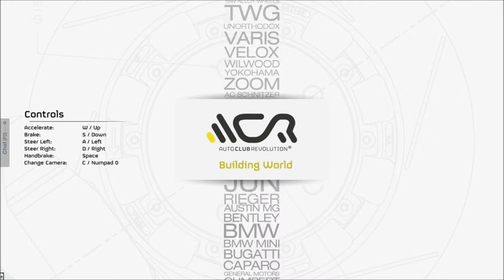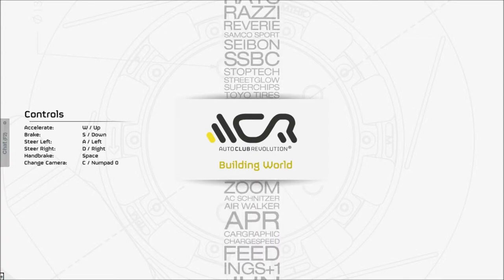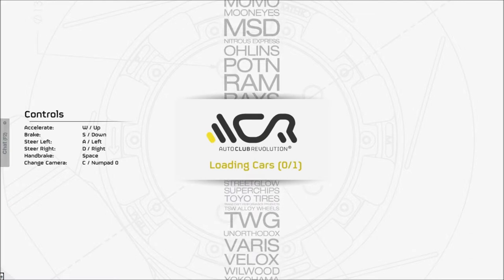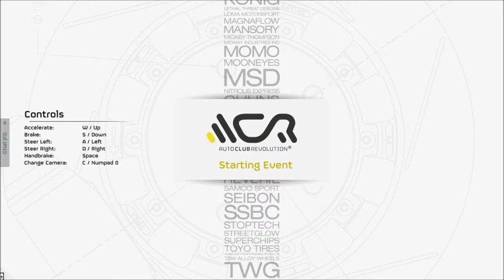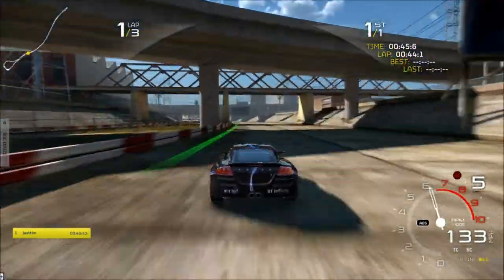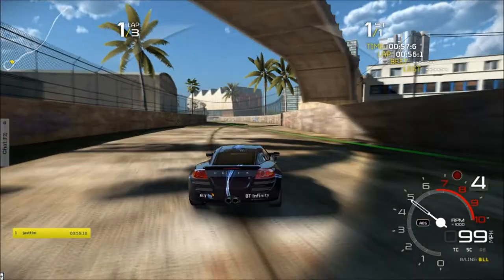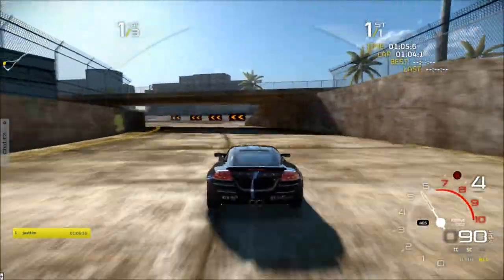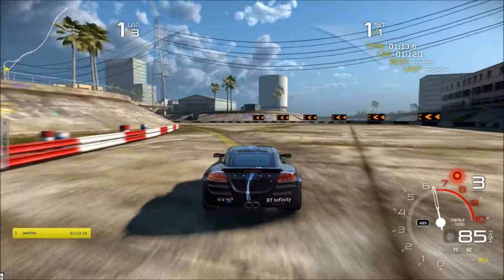Let's Take a Look "This week: AutoClub Revolution"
jasttim takes a look at the Free browser based racing game "autoclub revolution" yes... its totally FREE

ps: sorry about the somewhat negative attitude towards browser based gaming, however this game is not just a browser base it is an open game, in which almost none of the files are local, and requires a heck of a lot of downloading to get your game up to spec, but, besides this, its brilliant, and we highly recomended